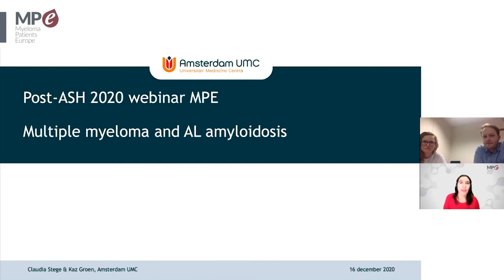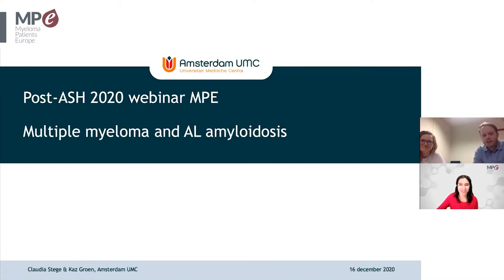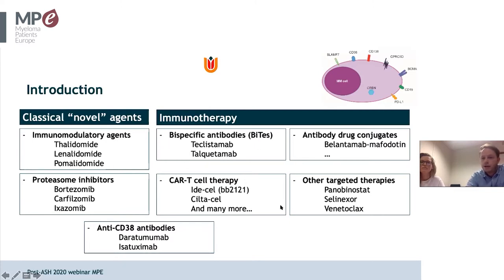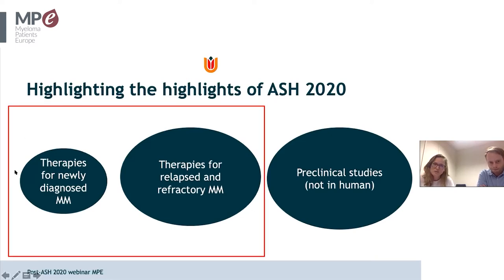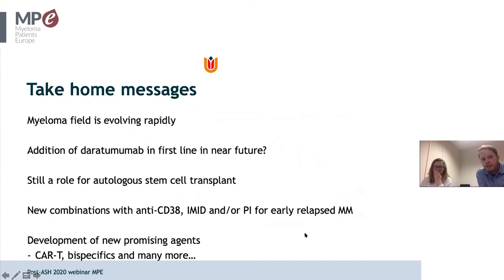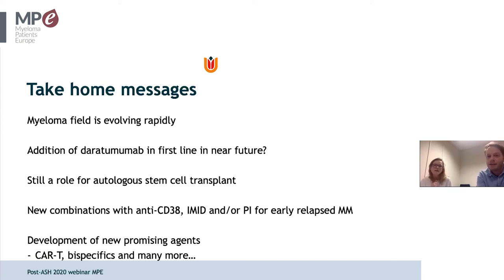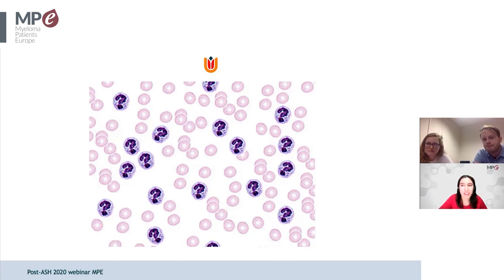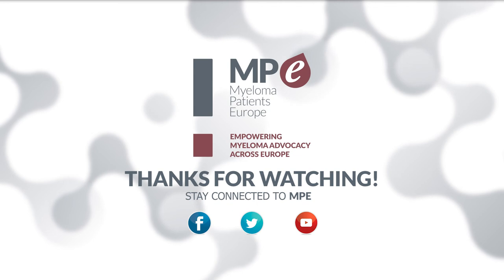Webinar on ASH 2020 myeloma and AL amyloidosis highlights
Recording of the webinar held by Myeloma Patients Europe (MPE) to review the most recent myeloma research presented at the annual meeting of the American Society of Hematology (ASH) 2020. This congress was held virtually from 5 to 8 December 2020.
The talk will be given by Dr Kaz Groen and Dr Claudia Stege, both from VU University Medical Center in Amsterdam, The Netherlands